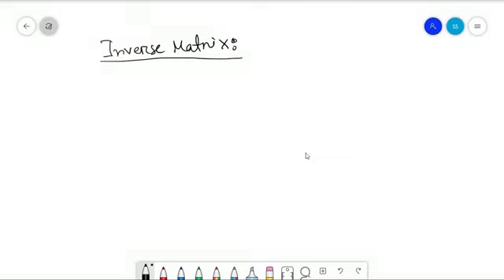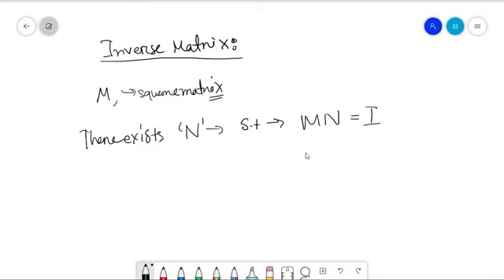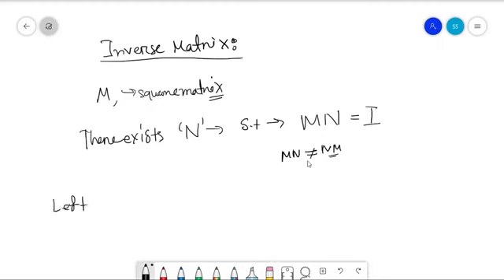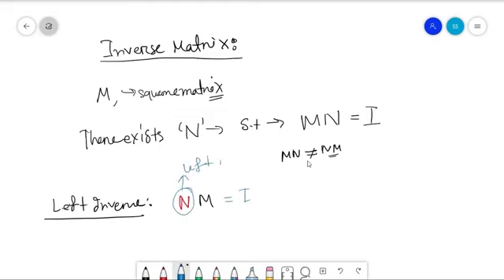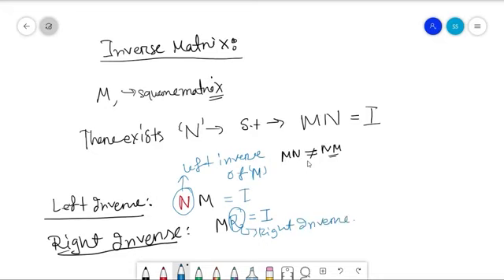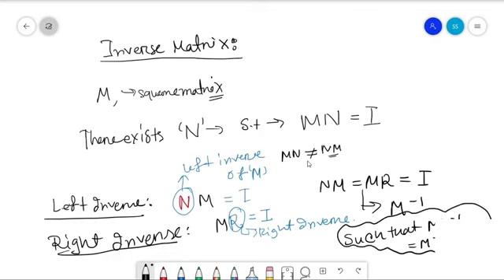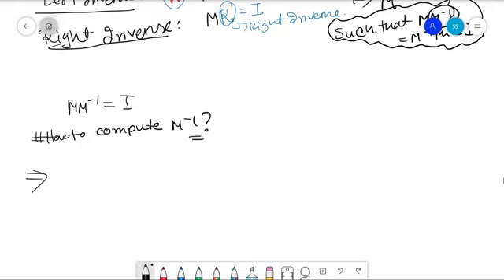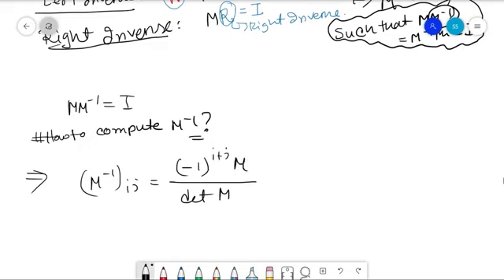Inverse of a matrix